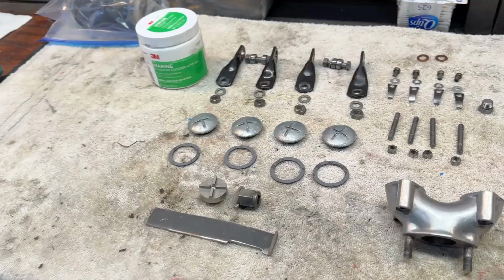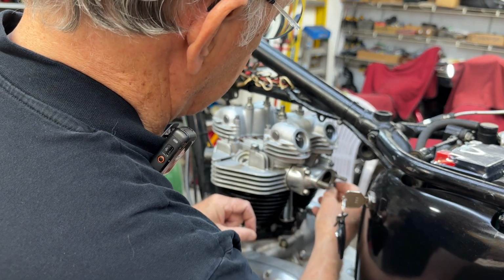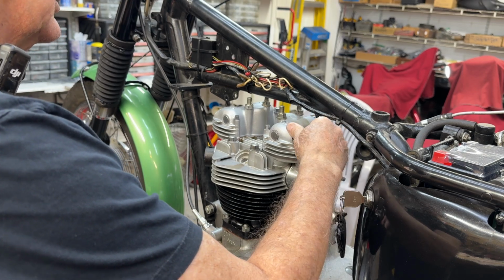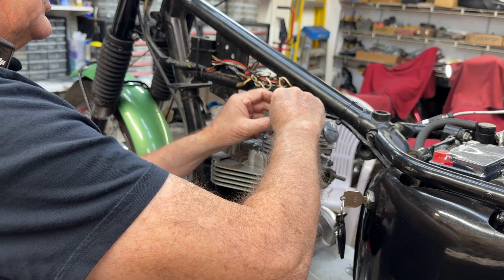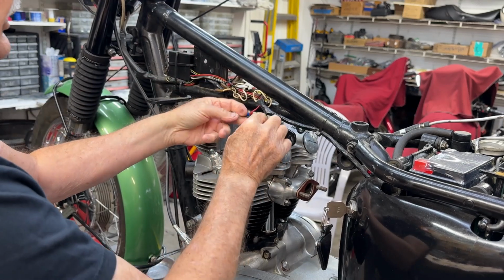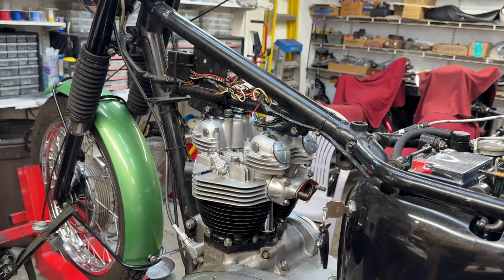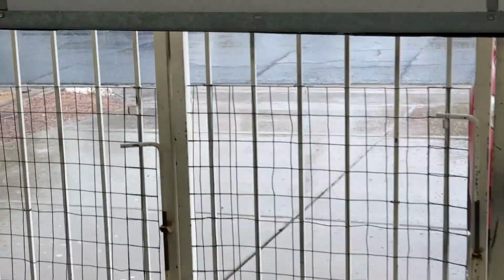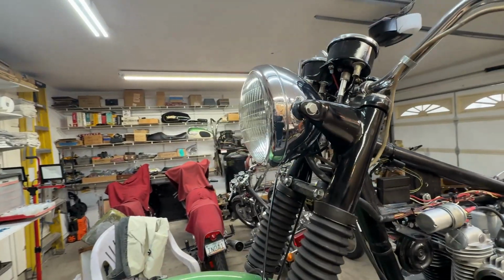03-07-25 – Vid 05 – 67 Tri TR6 - Engine Reassembly 03